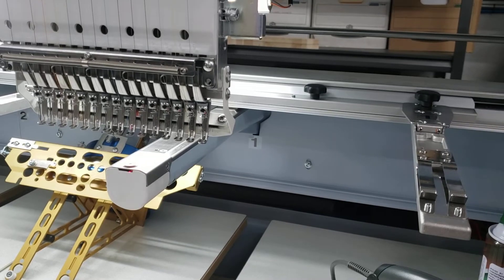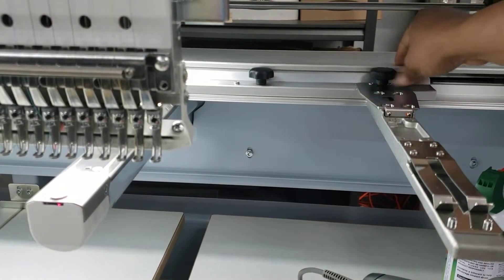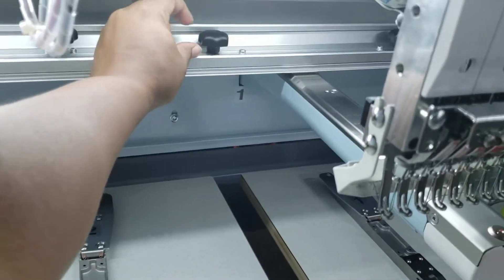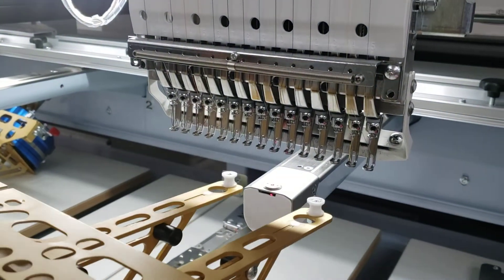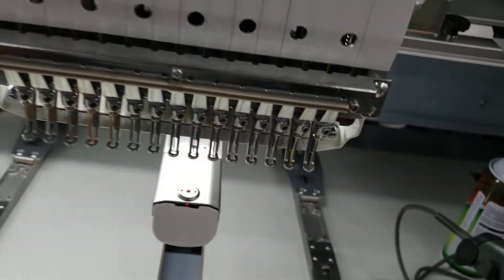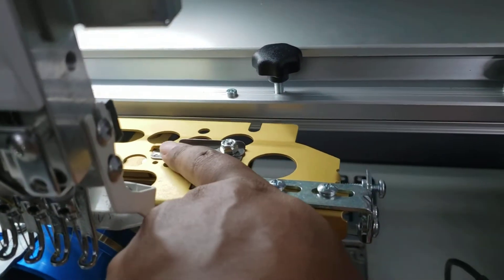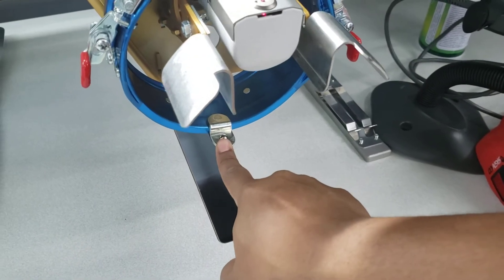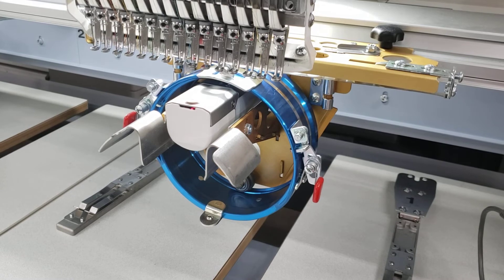How to Install Hat Drivers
Hello from Halo! Sam here. Here is a demonstration on installing cap drivers onto our Barudan 6 Head Machine.